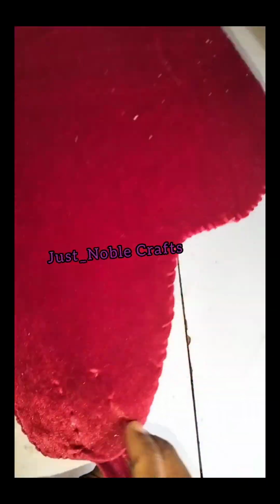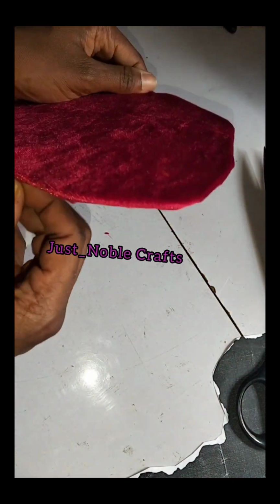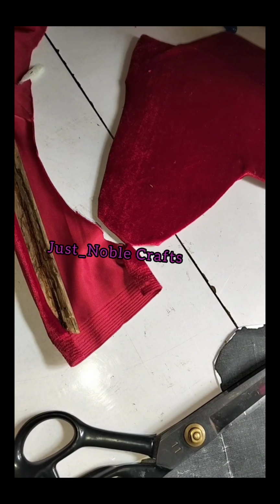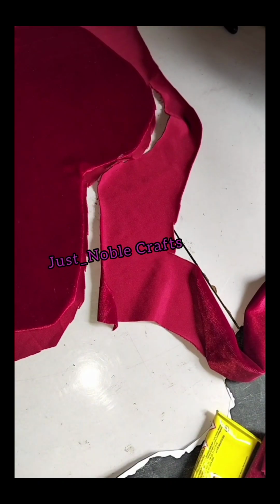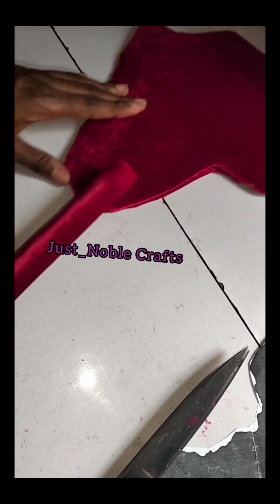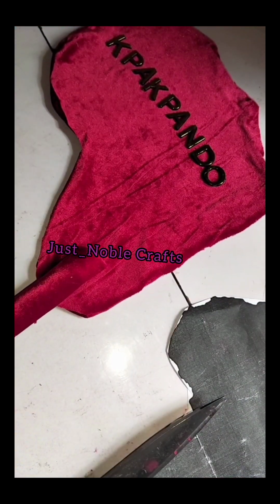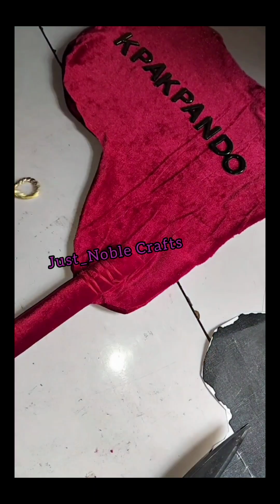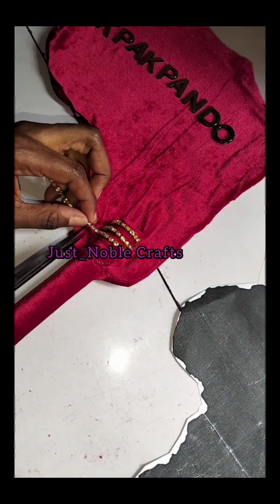DIY African Shaped Hand Fan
Welcome to Just_Noble Crafts

In this exciting and creative tutorial, you will learn how to make an African-shaped hand fan from scratch.
Whether you're a craft lover, a cultural enthusiast, or simply looking to explore a fun DIY project with rich African heritage, this is the perfect video for you.

What You’ll Learn in This Video:

How to draw and cut out an African continent shape

Best materials to use for durability and design

Techniques for attaching handles and folding for portability

Creative tips for decorating with traditional African fabrics like Ankara, Kente,  Dashiki (I used swede material for this tutorial) etc

How to seal and finish your fan for a professional, lasting result

This hand fan is not only functional,it’s also a powerful symbol of African identity, style, and creativity. Great for personal use, cultural events, Afro-themed parties, and even for gifting or selling

Materials You will Need:

African map tassle

Maco, cardboard or leather base

Traditional African fabric (Swede,Ankara, Kente, etc.)

Scissors and glue

Bamboo sticks or leather strips for handles

Varnish or sealant for finishing (optional)

Perfect For:

DIY crafters

Culture lovers

Art and design students

Afrocentric entrepreneurs

Festival goers and event planners

Share your finished fan with us using the hashtag– Justnoblecollection on Facebook or Instagram or tiktok, We would love to feature in your work.